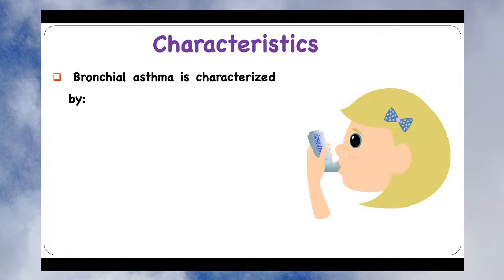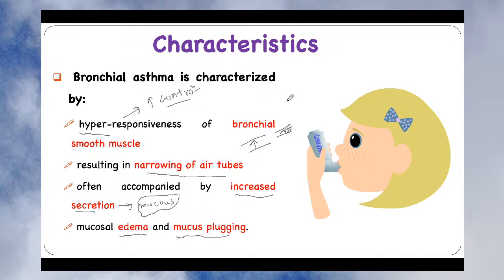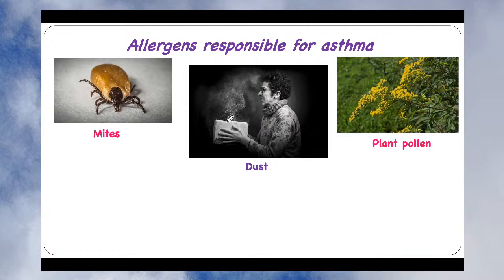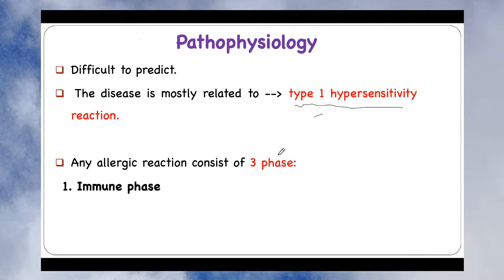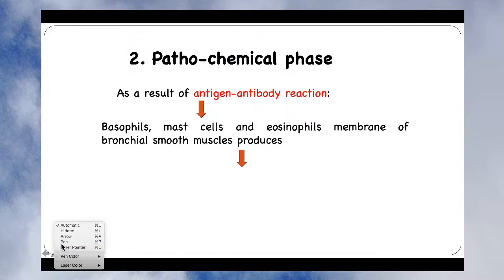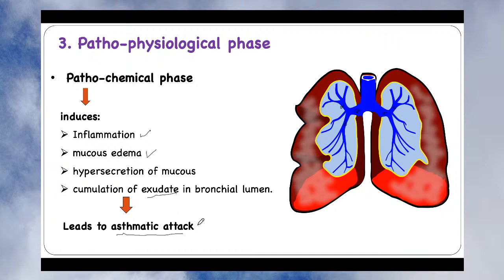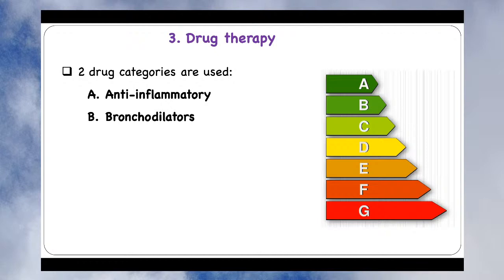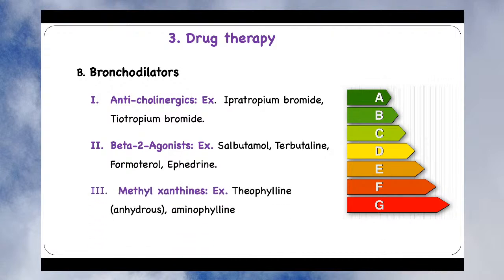Part I: Bronchial Asthma | Characteristics | Pathophysiology | Classification Anti-asthmatic drugs